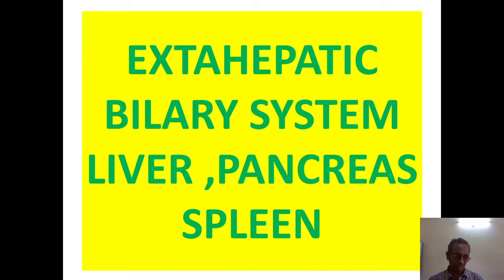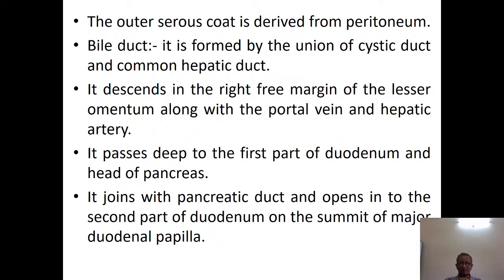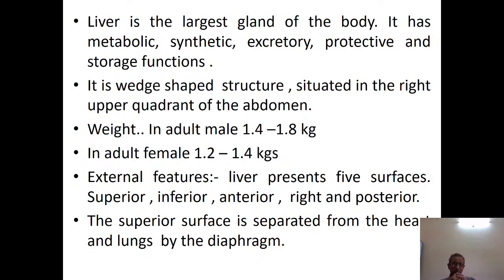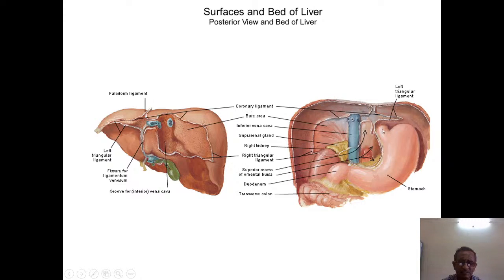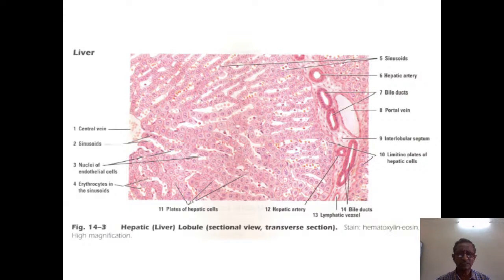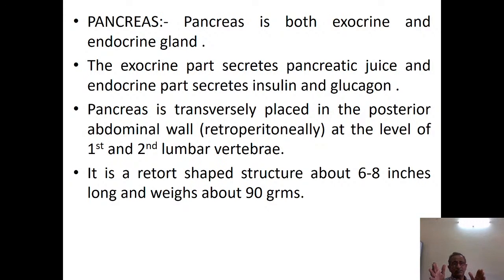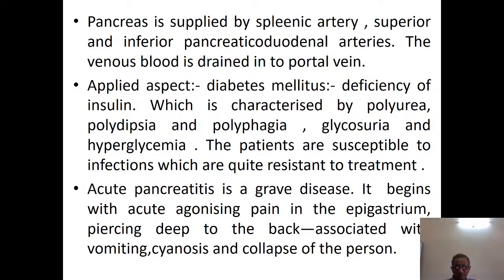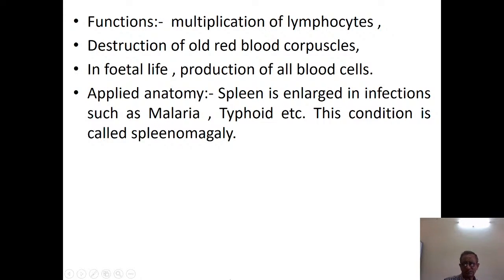First year Live Stream